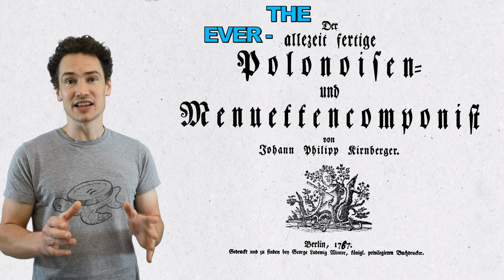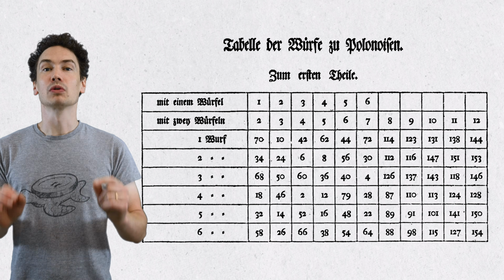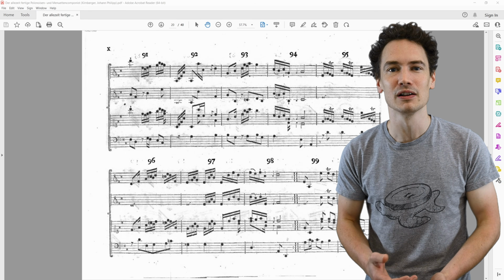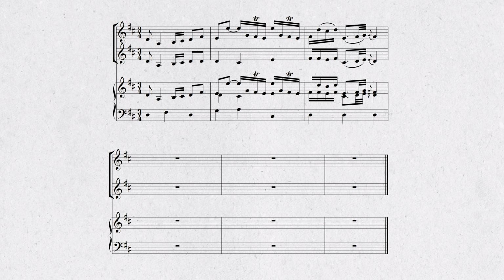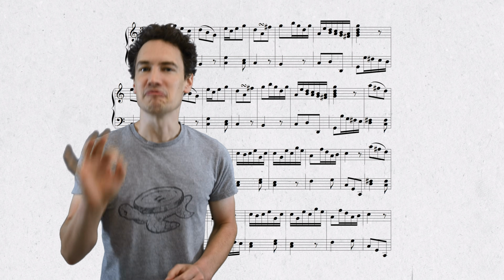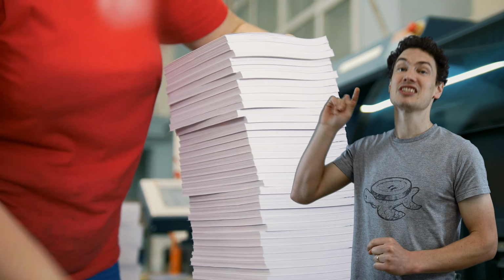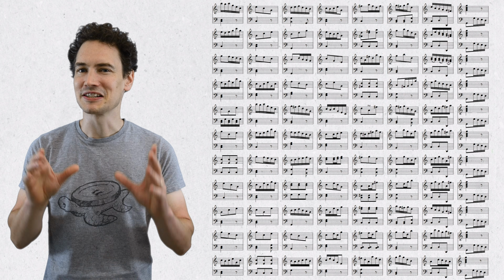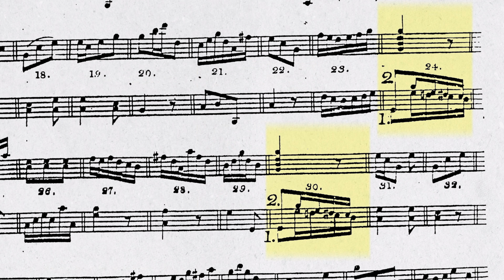AI music is older than you think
AI music concepts date back hundreds of years. These techniques can even have implications for musical artificial intelligence techniques today and can teach us much about composition, music theory and how music works in general...

The content on this channel is for educational and promotional purposes only. We have the deepest respect for hard working artists and only wish to point others towards their work.